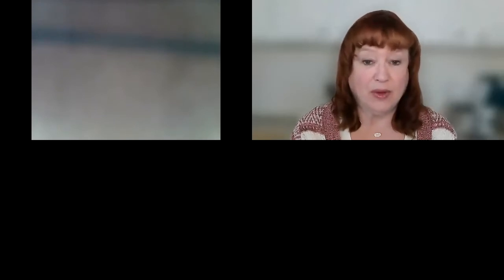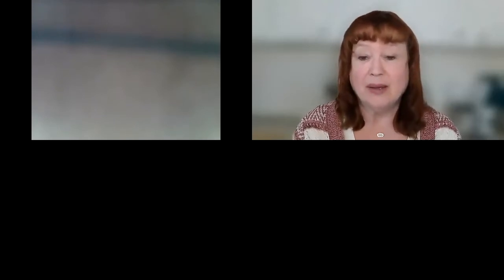Moving Past Spiritual Stalls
Find out how to overcome barriers to moving to the next level of your spiritual journey, leaving negative thoughts and patterns behind and more.  Learn about the seven levels of a spiritual journey and the moments of choice you need to know about.  Specific steps to take to get out of your spiritual rut.

Tune in next week when the topic is:  Archangel Gabriel- Learn the history of God's Great Messenger, the names he has gone by, the areas of human life he assists with, and powerful invocations to request his assistance with specific issues in your life.

You can also listen on your favorite podcast platform.

Host, Ivory LaNoue is a renowned angel communicator based in Sedona, Arizona.  You can learn more about Ivory and her services at IvoryAngelicMedium.